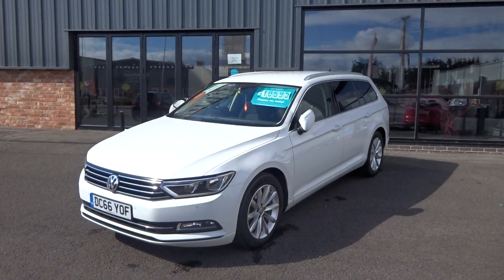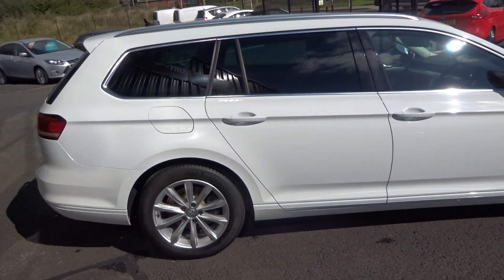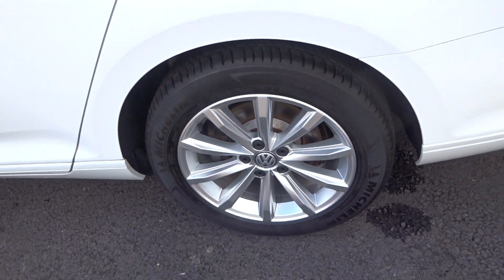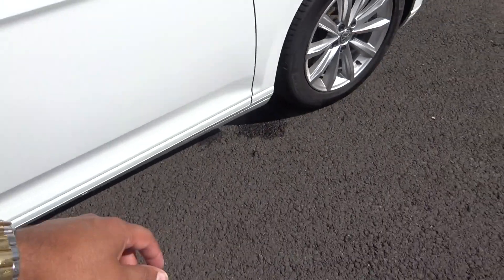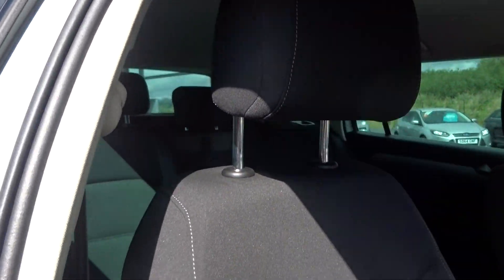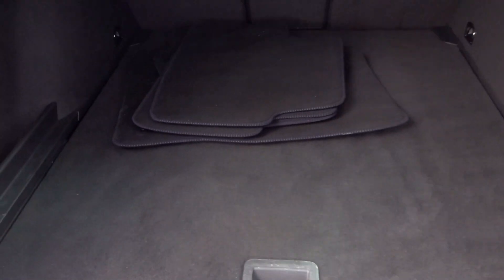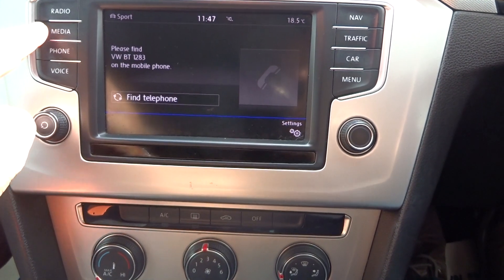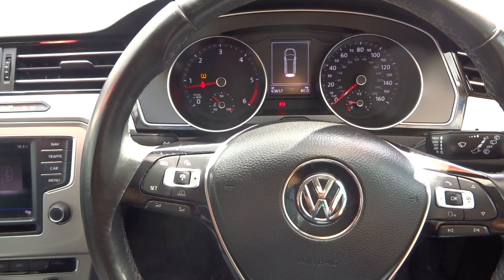2017 66 VW PASSAT 1.6TDI SE BUSINESS